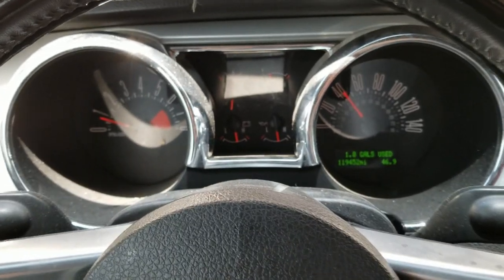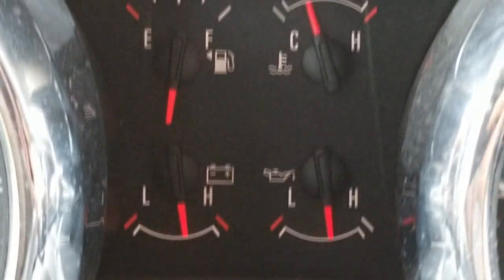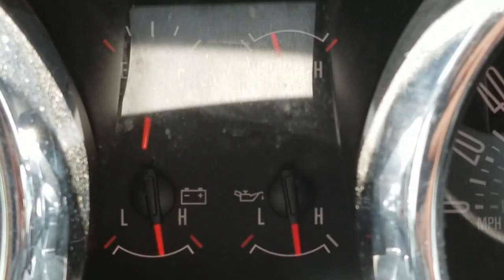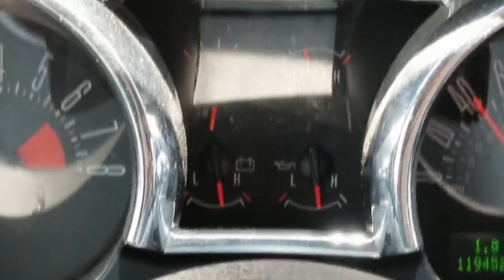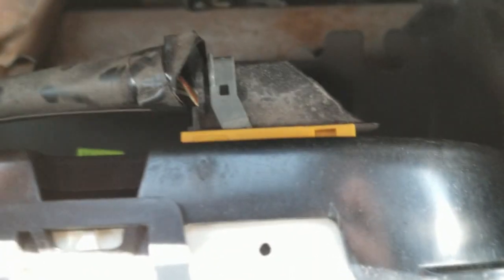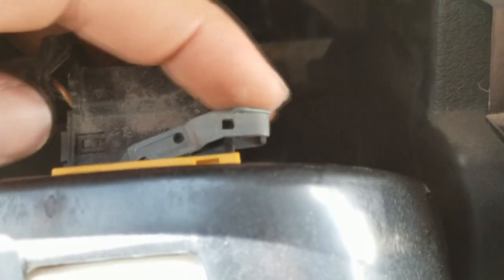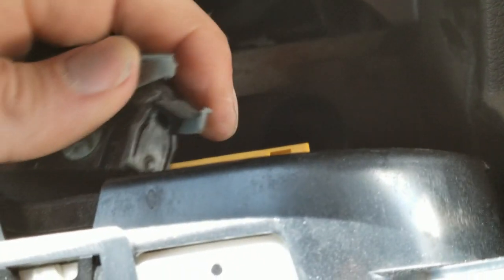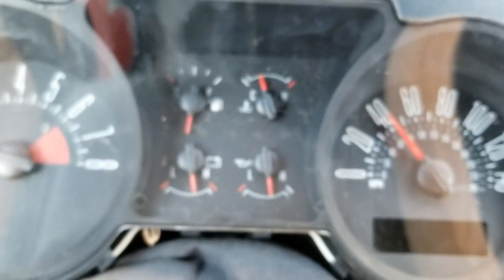2005 Ford Mustang Gauge Cluster DIY Removal For Repair | How to Remove Dash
These gauge cluster have issues mostly with the gauge needles but also we sometimes see them with bad backlighting and dim odometer display. We can also change out the backlighting to almost any color, We repaired hundreds of these gauge clusters. If you would like to send it to us for repair here is the link to our

We have a video showing how to replace the stepper motors you can watch it